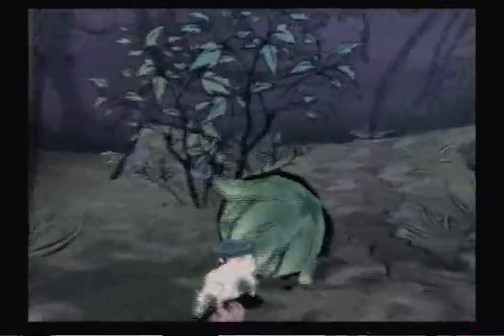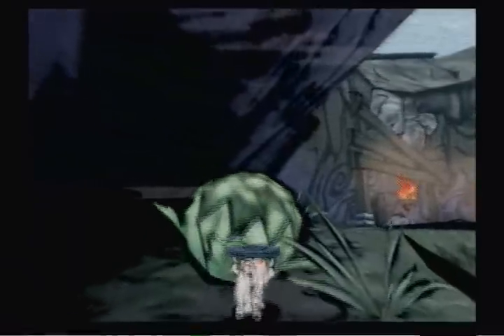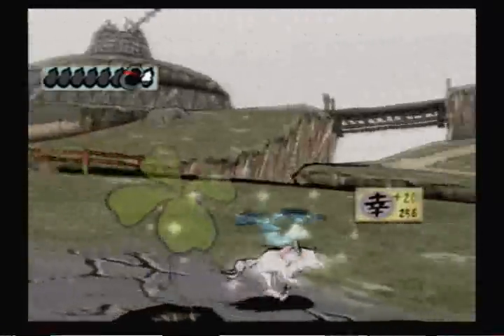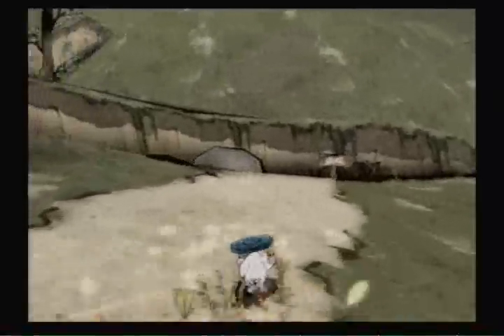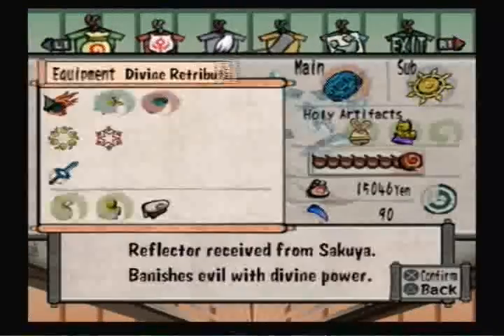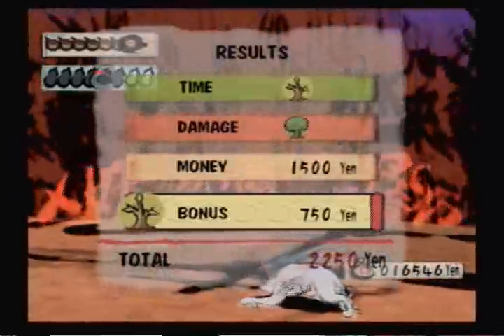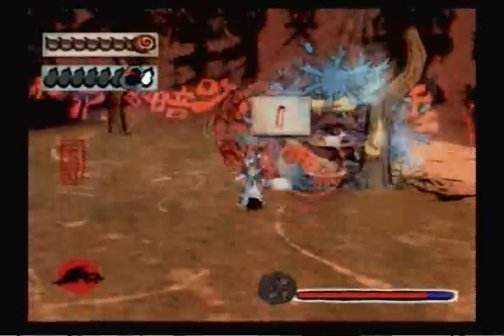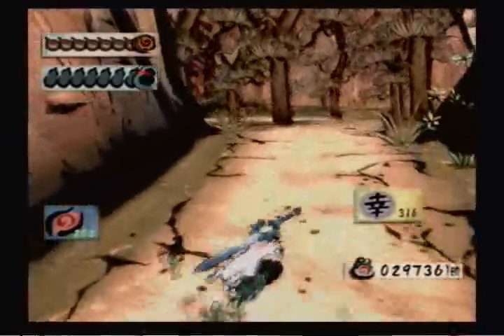Let's Play Okami [48]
I really wanted to get this cropped down to three videos, but I was four minutes over after editing and just couldn't figure out where to get rid of four minutes worth of material.

For the sake of spoilers for others, don't mention something if it hasn't happened yet. I'll just delete the comment. Also, I'll be trying to explain each Japanese myth and legend encountered in its original context. If I miss something, feel free to tell in the video comments, in the forum thread, or through PMs on YouTube or the forum, and I'll try to mention it in a later video as best I can.